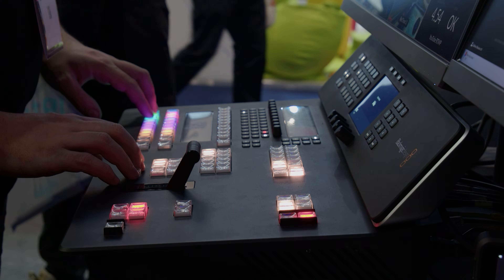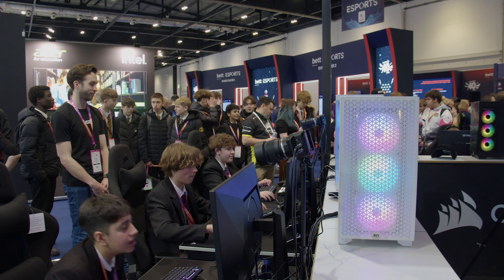BETT 2025: Scan captivated students and educators at the world’s largest education technology show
For the third consecutive year, Scan has captivated students and educators at the world’s largest education technology show with an impressive showcase of cutting-edge technology and hardware!

Headline Partner: Intel
Major Partners: AOC, Corsair, BlackMagicDesign, NVIDIA, Microsoft, Nightsky Studios, Samsung, BenQ, Thrustmaster
Associate Partners: Top-Tec, iiyama, Brompton Technology, Final Pixel

You can watch all 3 Virtual Production panel discussions and other BETT content on this playlist